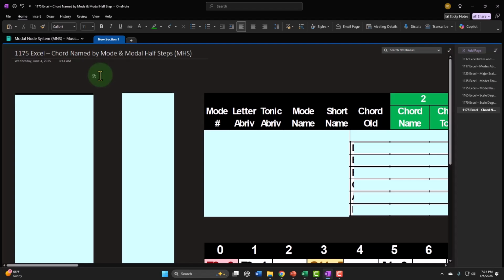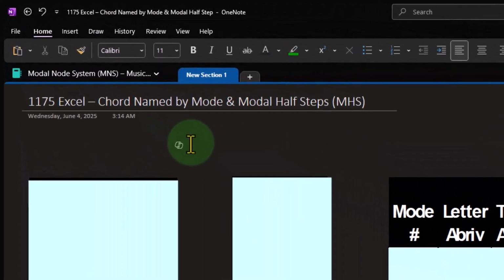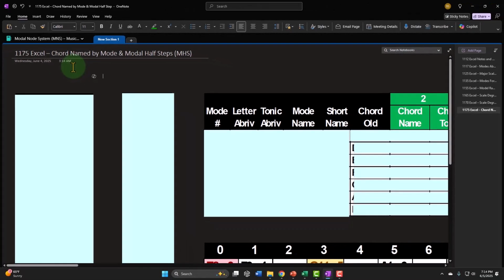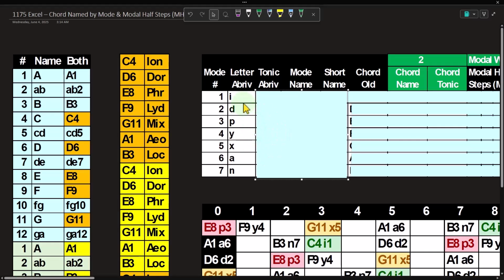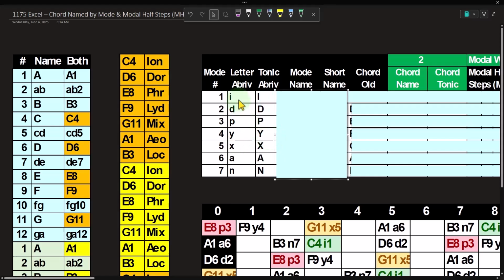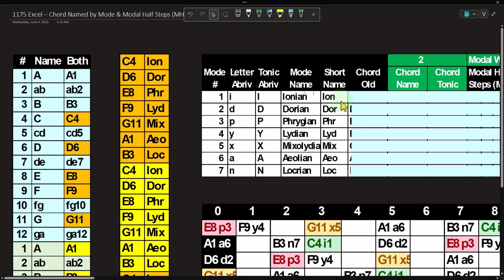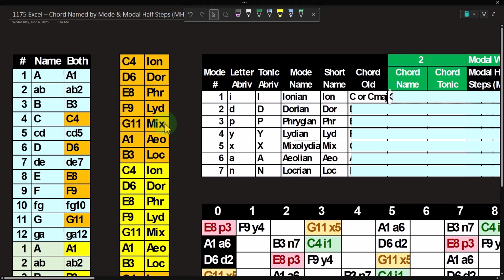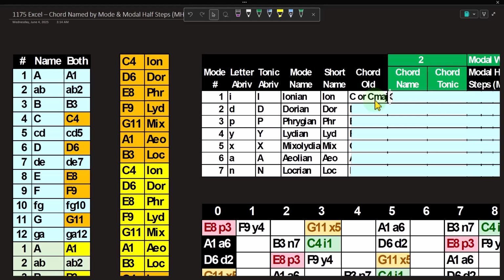Fretboard Logic - Naming Chords by Mode and Step Count